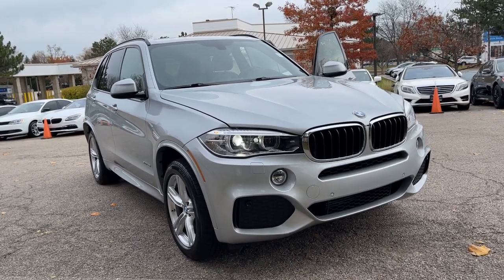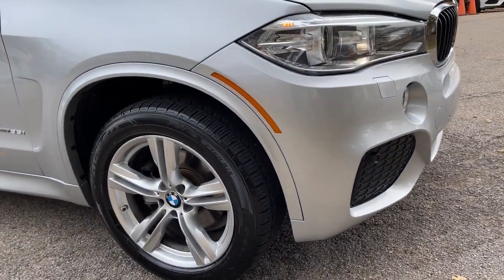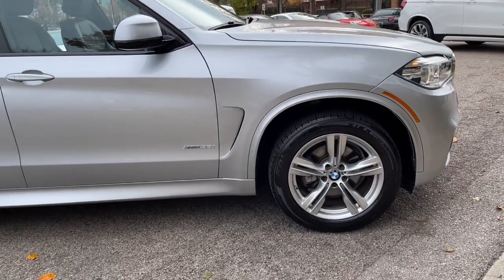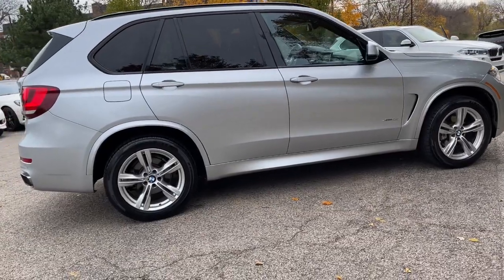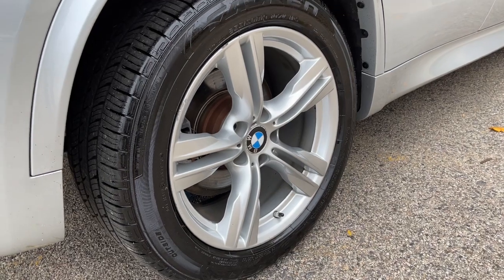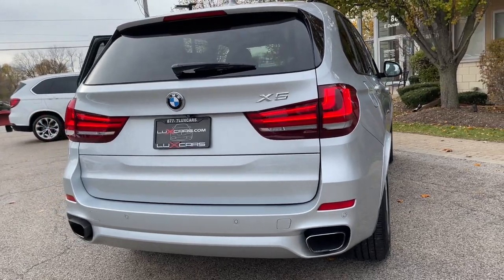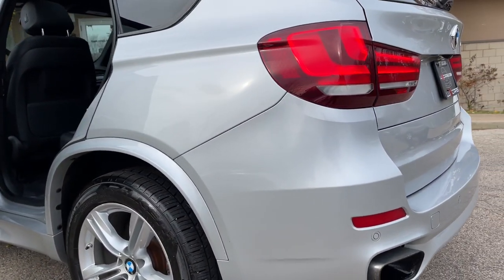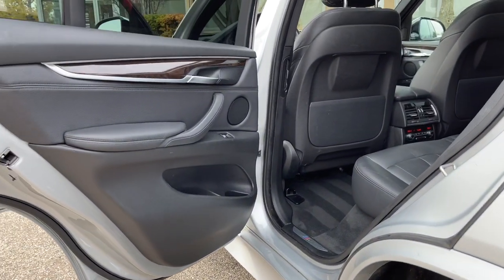2015 BMW X5 Milwaukee, WI, Kenosha, WI, Northbrook, Schaumburg, Arlington Heights, IL 8046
Silver  2015 BMW X5 available in Chicago, Illinois at Lux Cars Chicago. Servicing the Milwaukee, WI, Kenosha, WI, Northbrook, Schaumburg, Arlington Heights, IL area.
2015 BMW X5 xDrive35i M-Sport Premium Nav AWD MSRP $68,195 - Stock#: 8046 - VIN#: 5UXKR0C50F0P01862

ONE OWNER SUPER CLEAN 2015 BMW X5 XDRIVE35I M SPORT AWD! FINISHED IN GLACIER SILVER METALLIC OVER BLACK LEATHER INTERIOR! PREMIUM PACKAGE! M SPORT PACKAGE! DRIVER ASSISTANCE PACKAGE! COLD WEATHER PACKAGE! HEAD UP DISPLAY! PANORAMIC MOONROOF! NAVIGATION SYSTEM! REAR VIEW BACK UP CAMERA! PARK DISTANCE CONTROL! COMFORT ACCESS KEYLESS ENTRY! HEATED FRONT AND REAR SEATS! HEATED STEERING WHEEL! FOUR ZONE AUTO CLIMATE CONTROL! SATELLITE RADIO! HD RADIO! BLUETOOTH AUDIO STREAMING! POWER LIFTGATE! 19 INCH ALLOY WHEELS! ORIGINAL MSRP $68,195! NO STORIES! CARFAX CERTIFIED! READY FOR THE ROAD! We have one of the strongest finance departments in the region to assist you in getting your dream car today! We offer a full spectrum of the finest extended warranties on the market today! We have our own 3~bay ASE certified and AAA approved service facility to help our clients service and maintain their vehicles. We want you to not just drive away happy, but stay happy with your car as long as you own it!
Radio w/Clock and Steering Wheel Controls,Radio: Anti-Theft AM/FM Stereo w/CD/MP3,Window Grid Diversity Antenna,Satellite Radio Preparation,Real-Time Traffic Display,Hi-Fi Sound System,Streaming Audio,Bluetooth Wireless Phone Connectivity,Chrome Side Windows Trim and Black Front Windshield Trim,Speed Sensitive Rain Detecting Variable Intermittent Wipers w/Heated Jets,Galvanized Steel/Aluminum/Composite Panels,Power Liftgate/Tailgate Rear Cargo Access,LED Brakelights,Front Fog Lamps,Body-Colored Front Bumper w/Metal-Look Bumper Insert,Deep Tinted Glass,Wheels w/Silver Accents,Roof Rack Rails Only,Lip Spoiler,Perimeter/Approach Lights,Rocker Panel Extensions and Black Wheel Well Trim,Clearcoat Paint,Tires: P255/55R18 Run-Flat AS,Tailgate/Rear Door Lock Included w/Power Door Locks,Wheels: 18 x 8.5 Light Alloy (Style 446) -inc: Double spoke,Black Grille w/Chrome Surround,Fixed Rear Window w/Fixed Interval Wiper and Defroster,Body-Colored Power Heated Auto Dimming Side Mirrors w/Power Folding and Turn Signal Indicator,Body-Colored Door Handles,Express Open/Close Sliding And Tilting Glass 1st And 2nd Row Sunroof w/Power Sunshade,Auto On/Off Projector Beam High Intensity Low/High Beam Daytime Running Auto-Leveling Directionally Adaptive Headlamps w/Delay-Off,Body-Colored Rear Bumper w/Metal-Look Bumper Insert,Cornering Lights,Driver Seat,Leather/Chrome Gear Shifter Material,Power Front Seats w/Driver Seat Memory,Heated Front Seats,Carpet Floor Trim,BMW Online Full Service Internet Access,Sensatec Leatherette Upholstery,Passenger Seat,Leatherette Door Trim Insert,Power Fuel Flap Locking Type,Roll-Up Cargo Cover,Power 1st Row Windows w/Front And Rear 1-Touch Up/Down,Outside Temp Gauge,Cargo Space Lights,Proximity Key For Push Button Start Only,Perimeter Alarm,Systems Monitor,Power Rear Windows and Fixed 3rd Row Windows,Analog Appearance,Delayed Accessory Power,Sport Leather/Metal-Look Steering Wheel w/Auto Tilt-Away,Fade-To-Off Interior Lighting,2 Seatback Storage Pockets,Ashtray,Interior Lock Disable,Driver / Passenger And Rear Door Bins,Full Cloth Headliner,Front Cupholder,Valet Function,Poplar Wood Trim,Power Tilt/Telescoping Steering Column,Cargo Area Concealed Storage,Memory Settings -inc: Head Restraints,Full Floor Console w/Covered Storage, Mini Overhead Console and 4 12V DC Power Outlets,Trip Computer,Front Bucket Seats -inc: 10-way power-adjustable front seats w/4-way lumbar support and memory system for driver's seat, steering wheel and outside mirrors,Power Door Locks w/Autolock Feature,Gauges -inc: Speedometer, Odometer, Engine Coolant Temp, Tachometer, Trip Odometer and Trip Computer,Driver And Passenger Visor Vanity Mirrors w/Driver And Passenger Illumination,Garage Door Transmitter,Front Center Armrest and Rear Center Armrest,Air Filtration,FOB Controls -inc: Cargo Access, Windows and Sunroof/Convertible Roof,4 12V DC Power Outlets,Driver Foot Rest,Front And Rear Map Lights,Rear Cupholder,Smart Device Integration,Front Ci